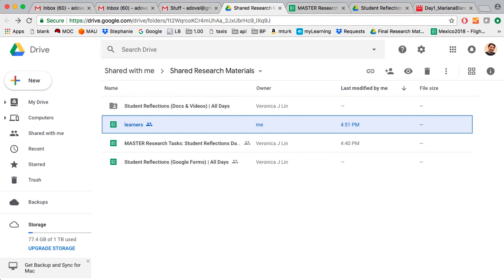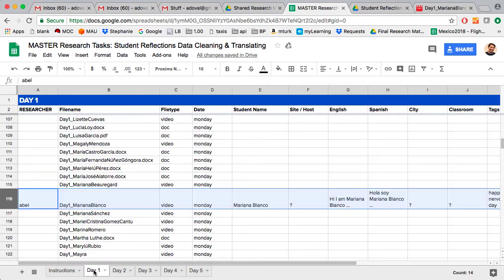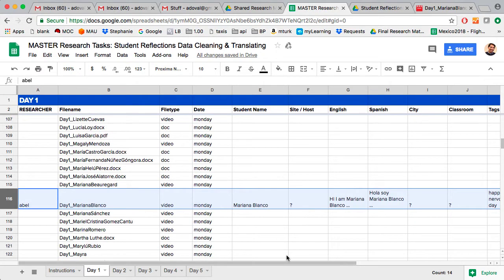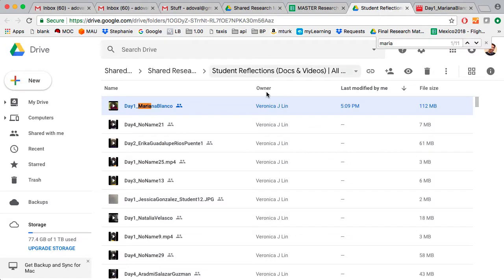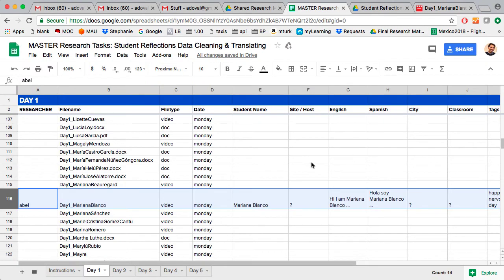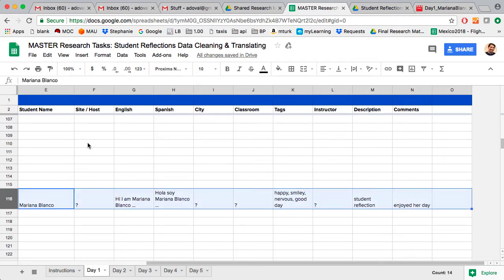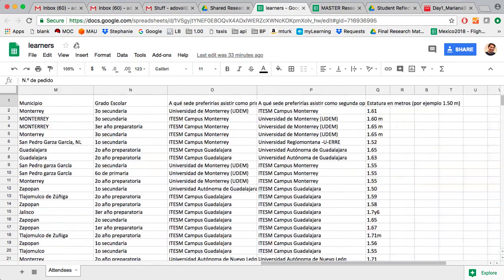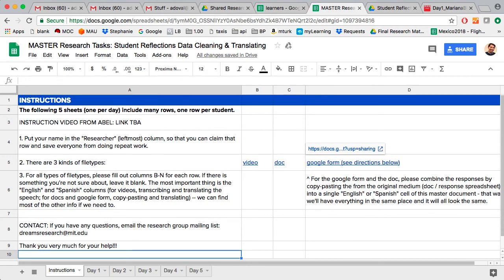Reflections Data Capture